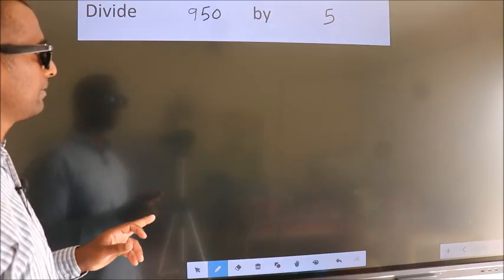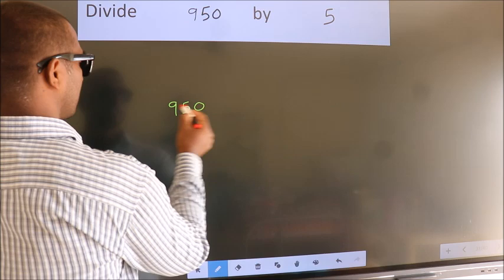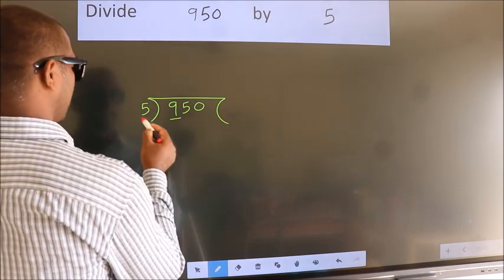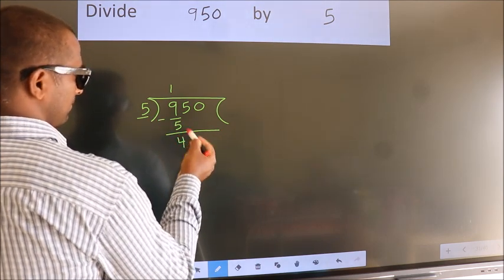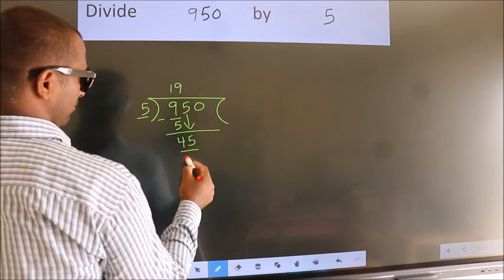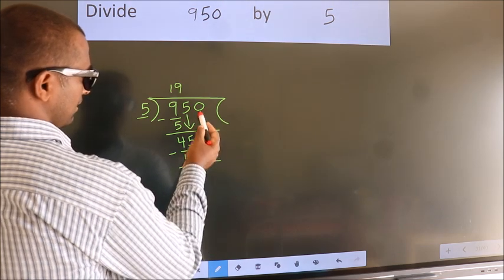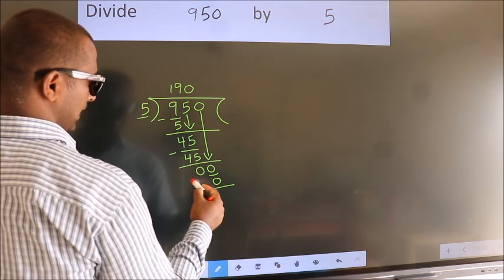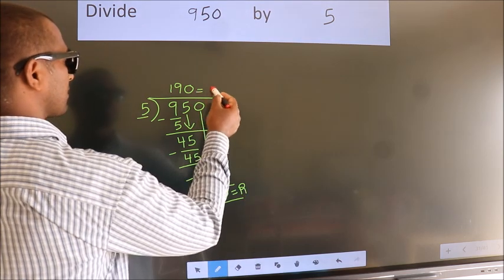Divide 950 by 5